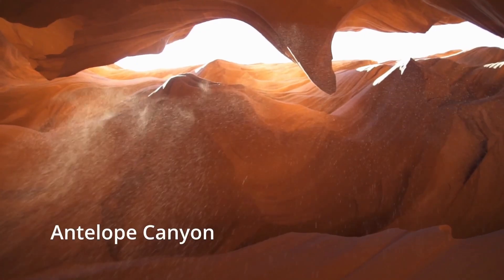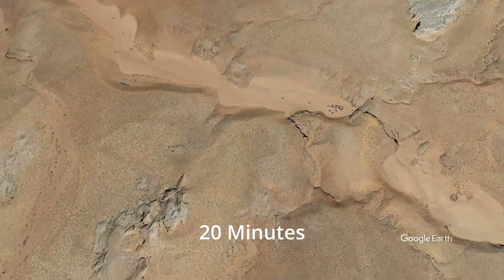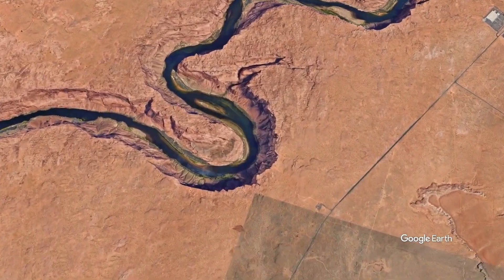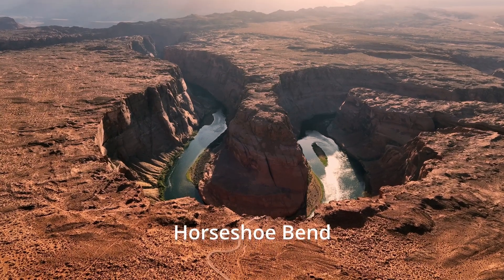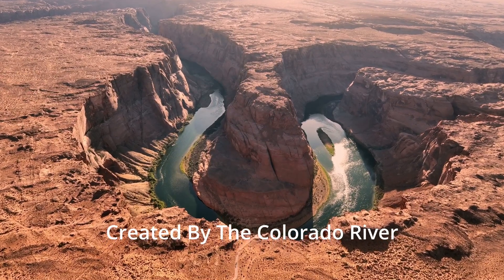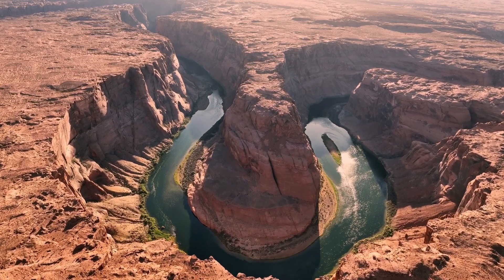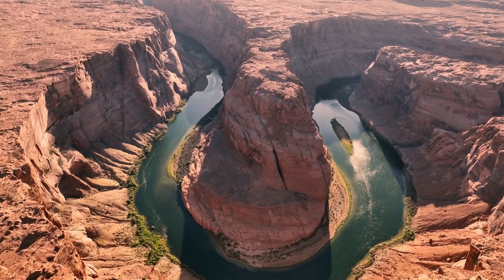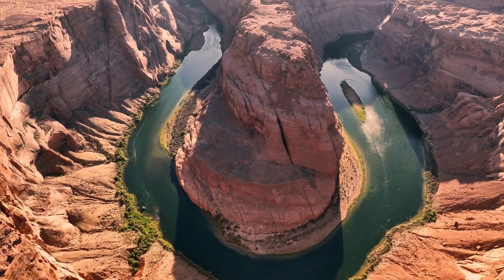Antelope Canyon to The HorseShoe Bend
Visit the Horseshoe Bend in person with JWtrips.com in September.